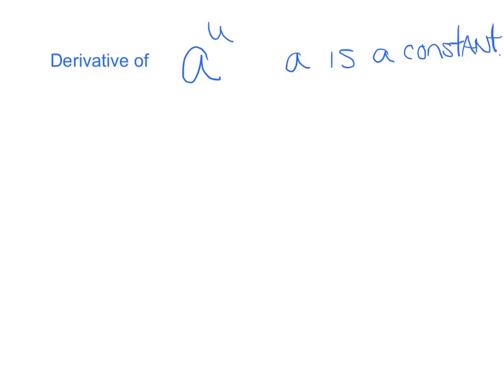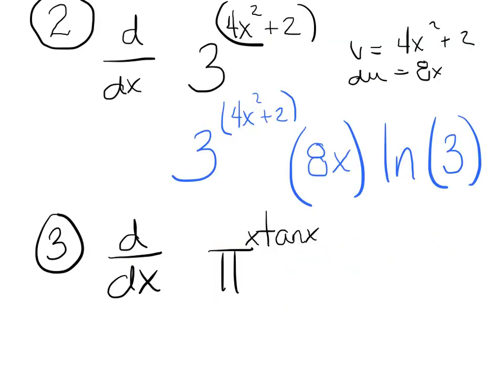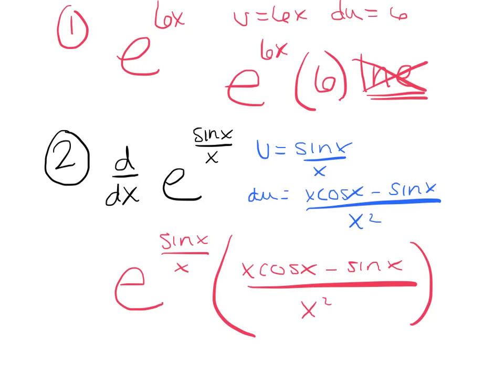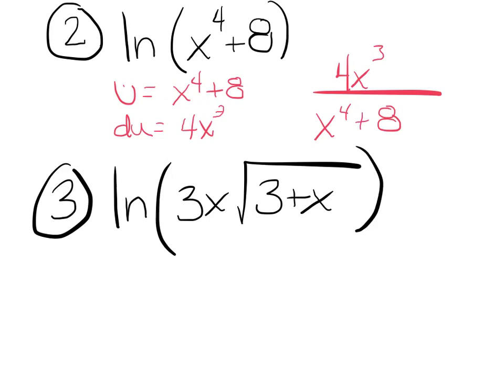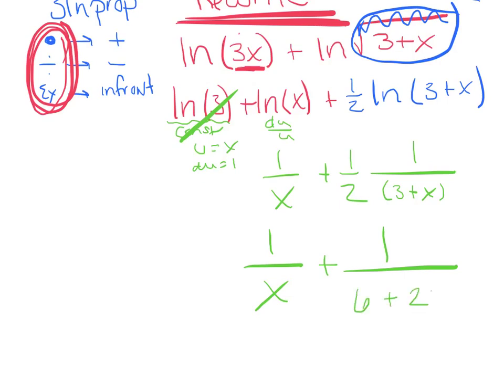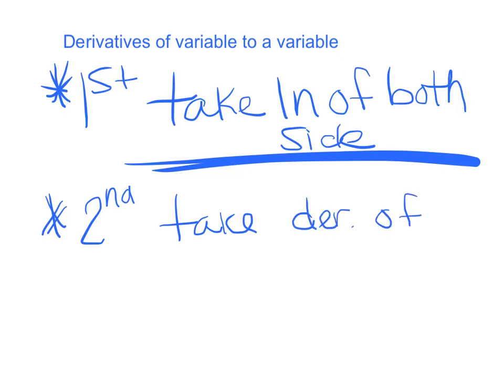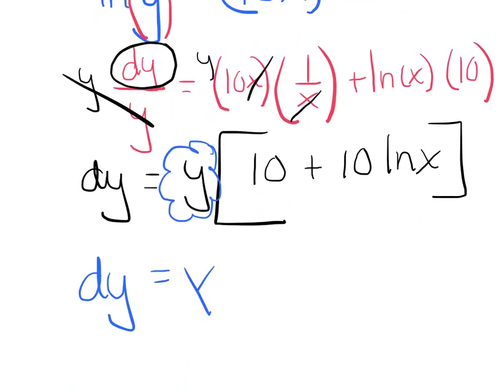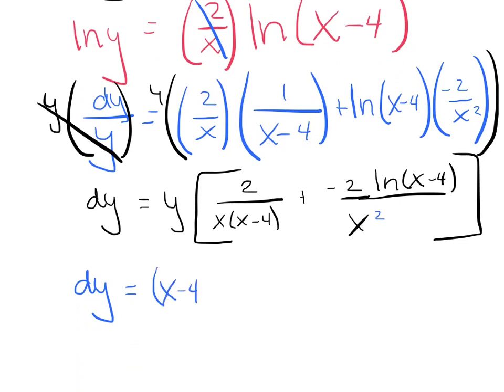Derivative of e ln and variable to variable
derivatives of e, a ln, variable to a variable